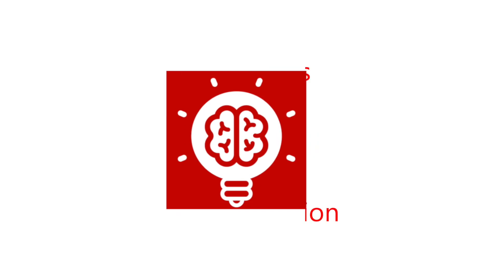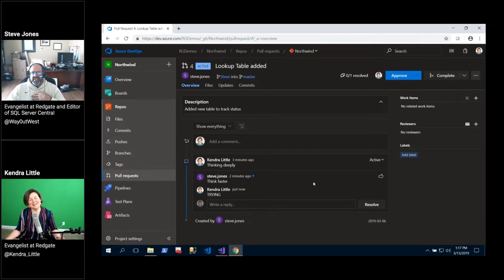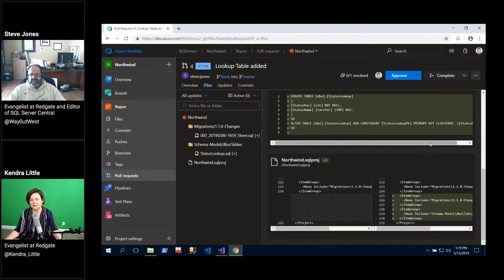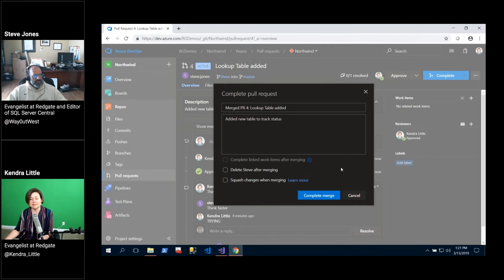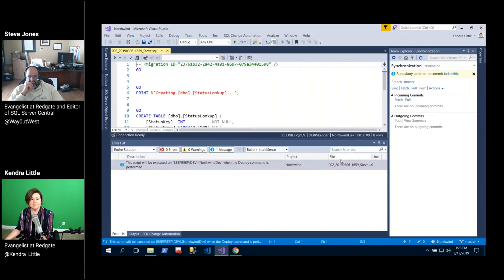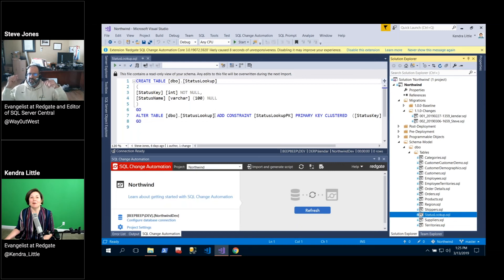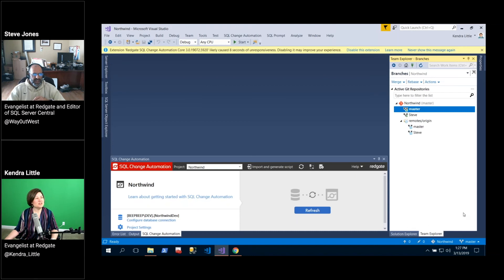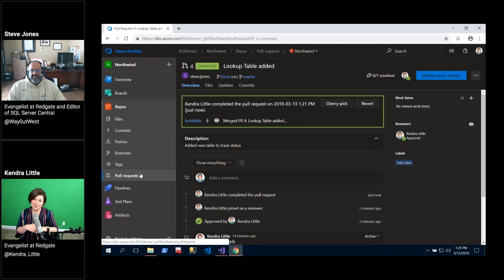Approving Steve's Pull Request in Azure DevOps and Syncing it to SQL Change Automation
Steve Jones and Kendra Little get together to show approving and completing a pull request in Azure DevOps, and what it looks like to pull the changes down to SQL Change Automation in Visual Studio on Kendra's laptop.
3. Approving Steve's Pull Request in Azure DevOps and Syncing it to SQL Change Automation - this video